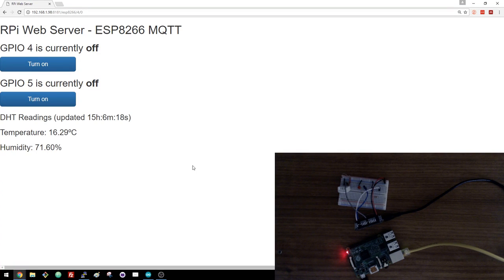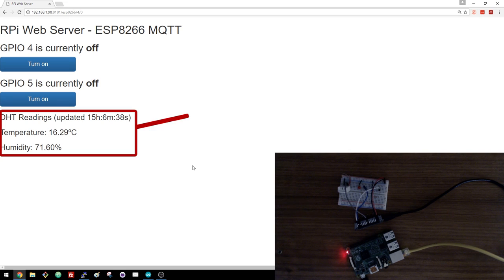ESP8266 Publishing DHT22 Readings with MQTT to Raspberry Pi